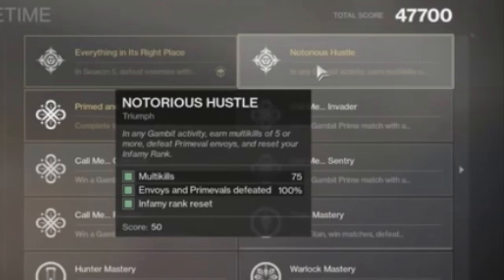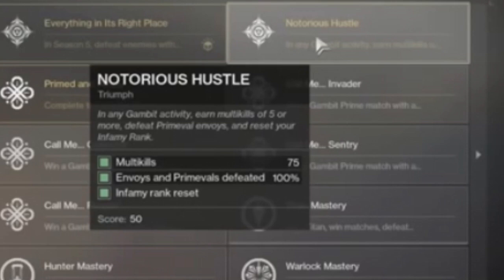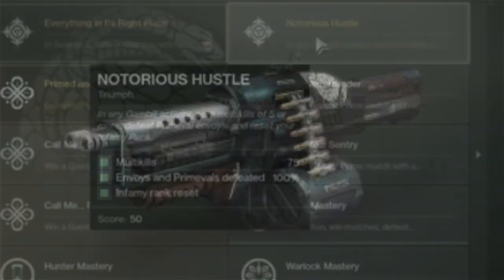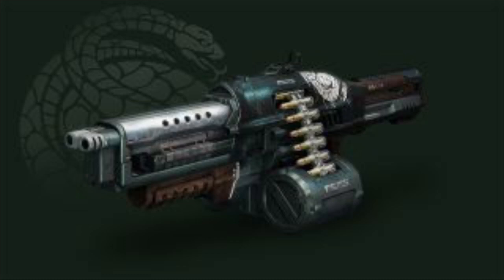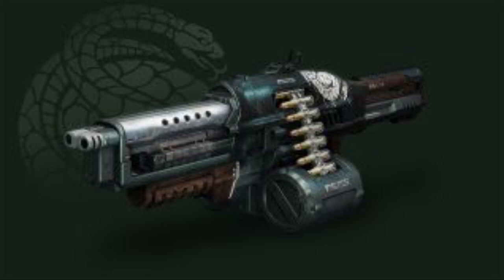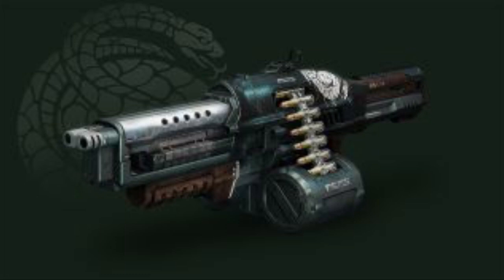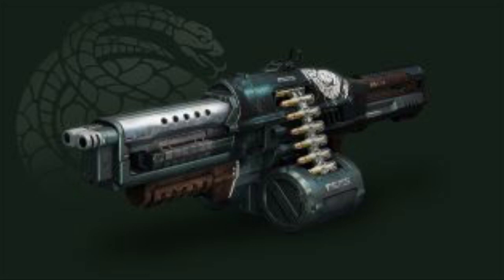Destiny 2 Help Guide - How to get the 21% Delirium Machine Gun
More Destiny 2 Guides here (Not published yet)

Hey guys, Just a short video on how to get the 21% Delirium from gambit for those new players!